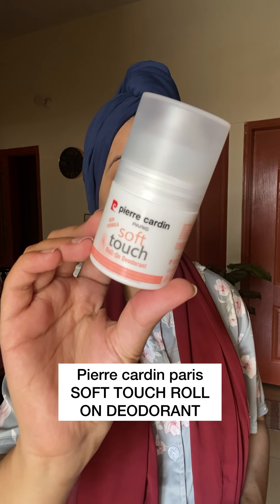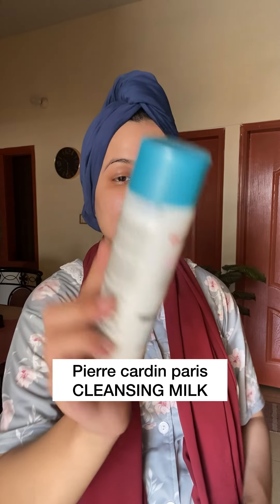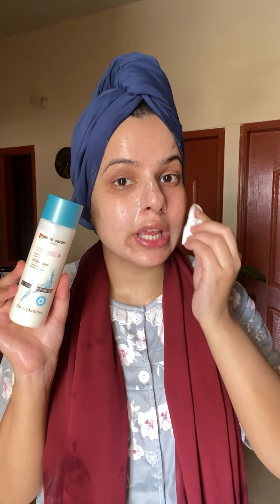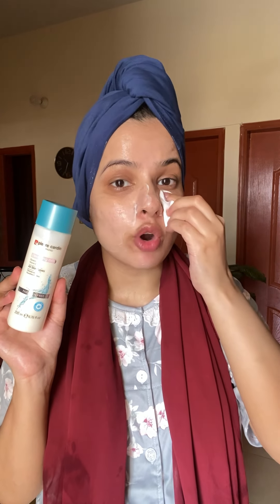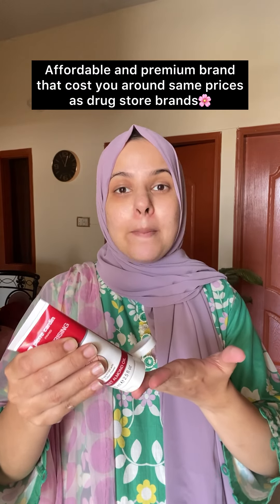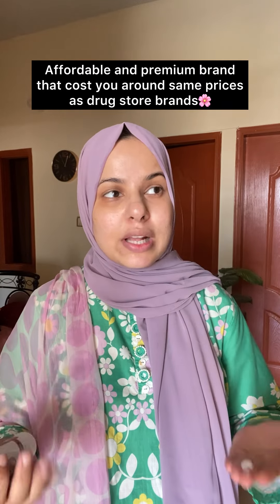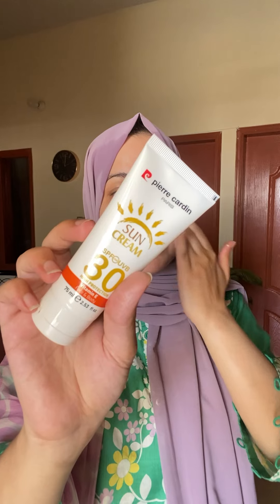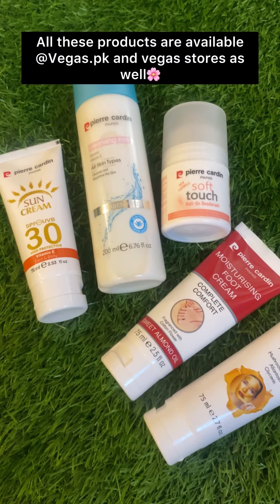Get Ready with @FaiqaHassan for Doctor's Appointment using Pierre Cardin Cosmetics